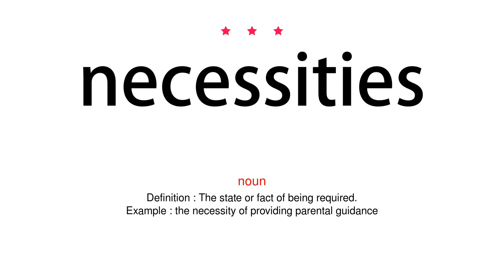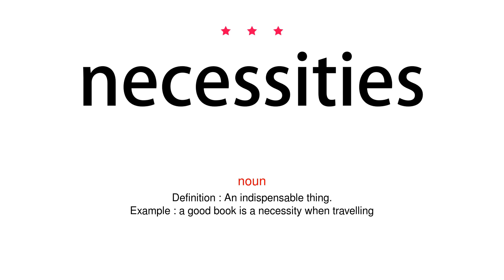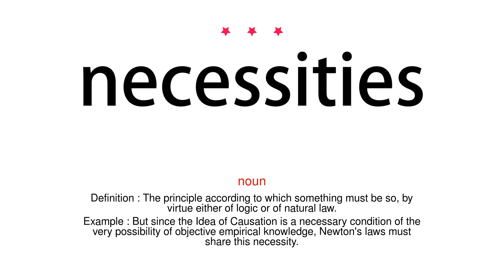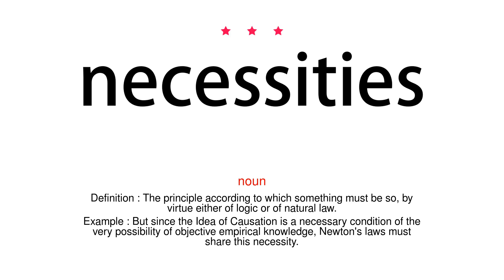How to pronounce necessities - Vocab Today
The pronunciation of the word necessities in Amercian accent is demonstrated in this video. If the word is from another language, such as brand name, it will be pronounced in its original language. Based on the word frequency, this is of 3 stars difficulty.

The word necessities has the following meanings:
1. (noun)
Definition : The state or fact of being required.
Example : the necessity of providing parental guidance
2. (noun)
Definition : An indispensable thing.
Example : a good book is a necessity when travelling
3. (noun)
Definition : The principle according to which something must be so, by virtue either of logic or of natural law.
Example : But since the Idea of Causation is a necessary condition of the very possibility of objective empirical knowledge, Newton's laws must share this necessity.